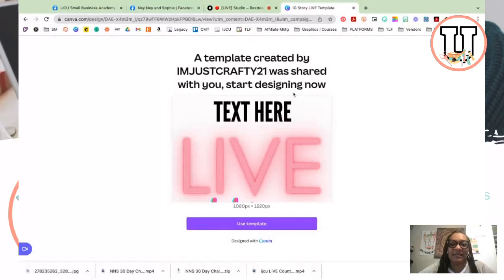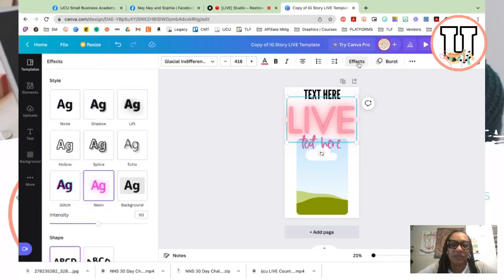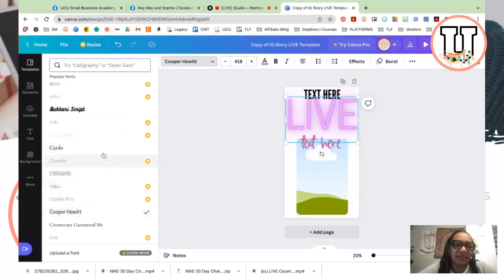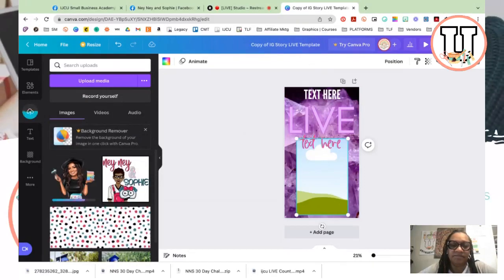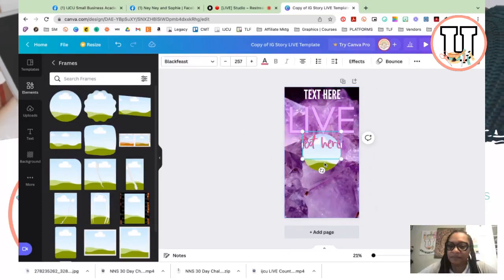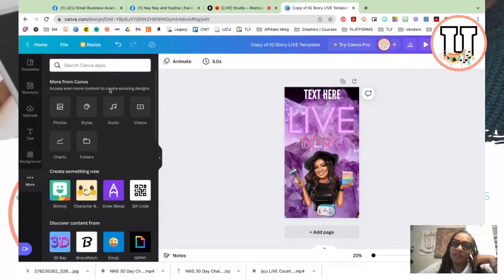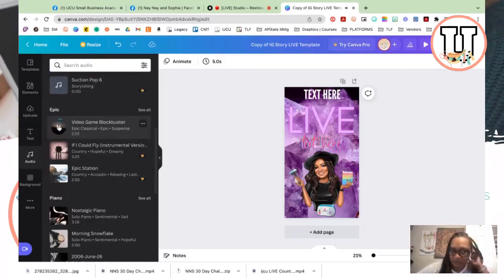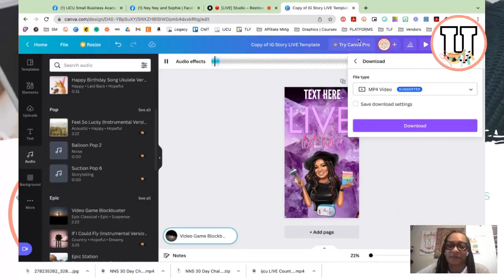Using our Social Media "LIVE" Template for Canva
In this video we walk you through how to customize our LIVESTREAM IG/FB Stories template on Canva.